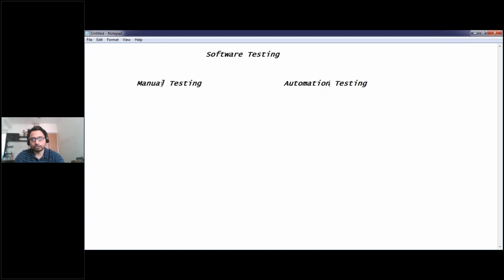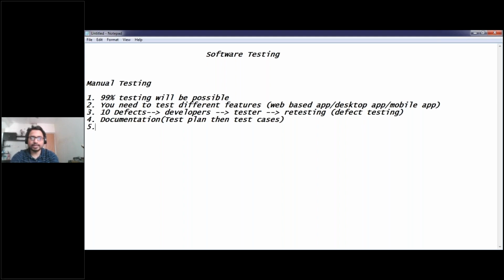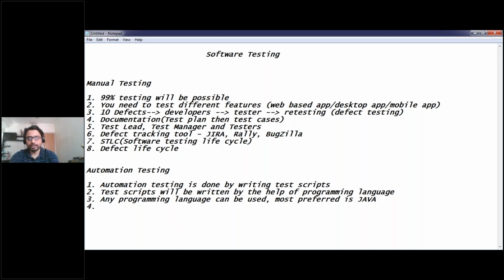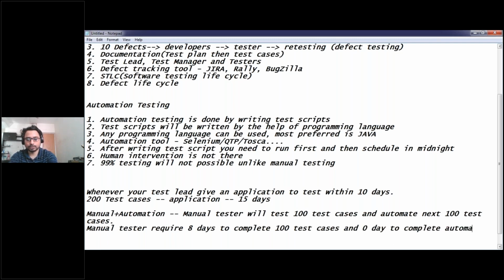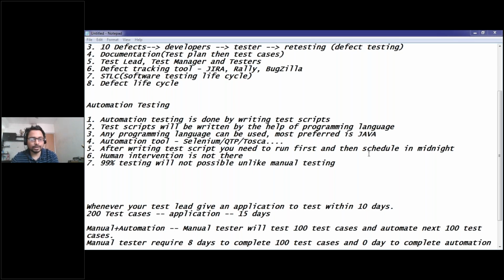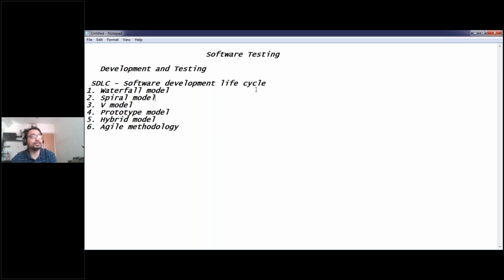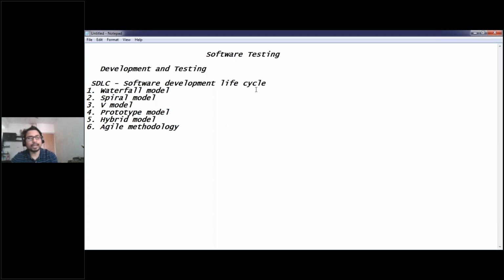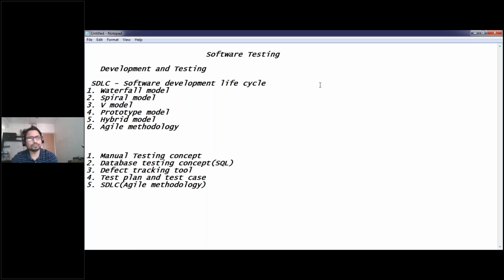SDLC(Software Development Life Cycle) Introduction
This video has manual and automation testing difference as well as software development life cycle introduction.